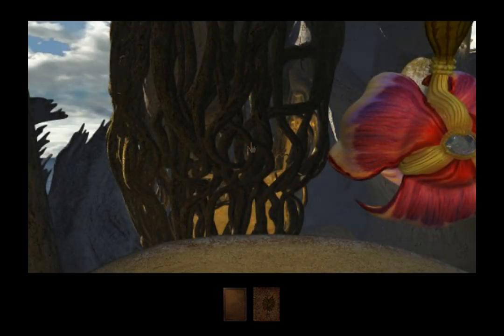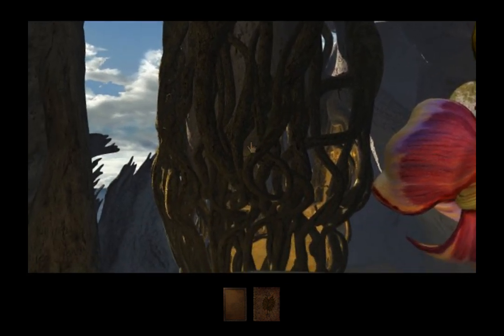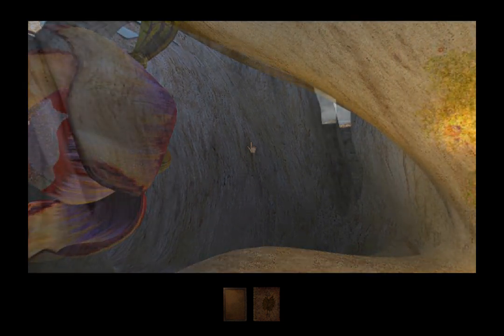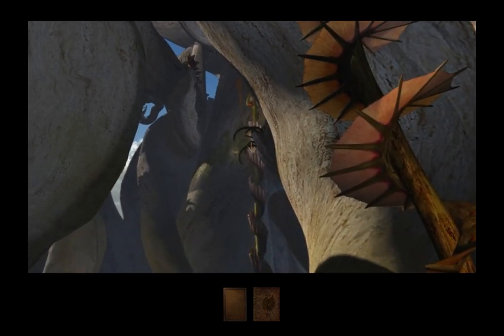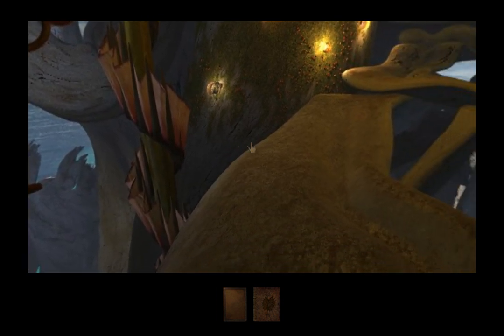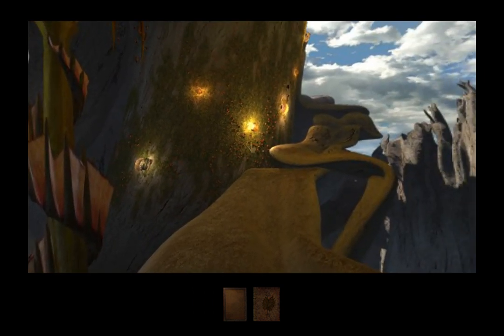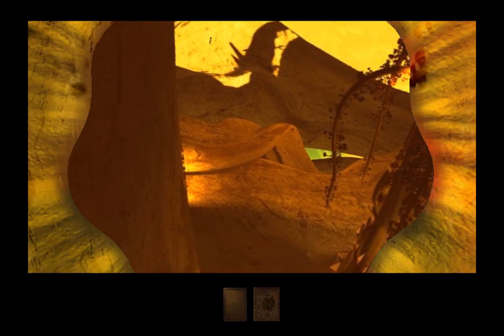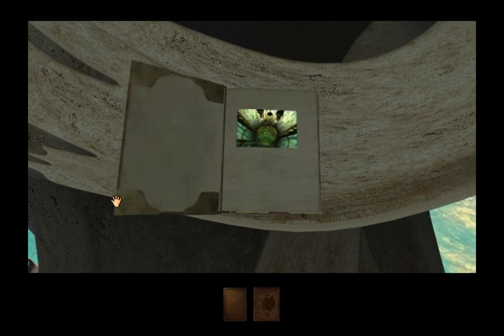Let's Play Myst III: Exile - Part 8 of 34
Hope you brought bug spray.